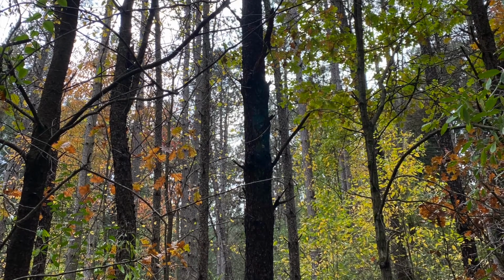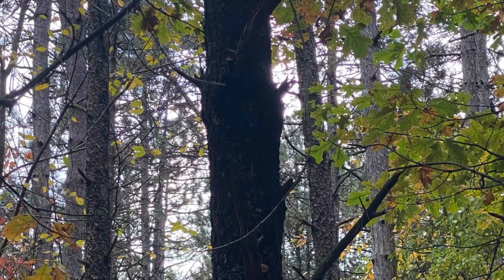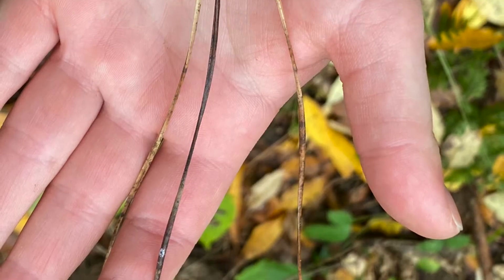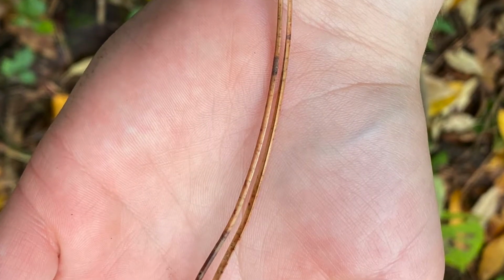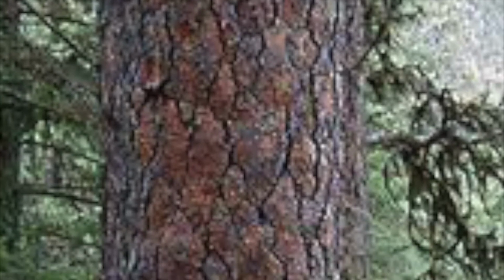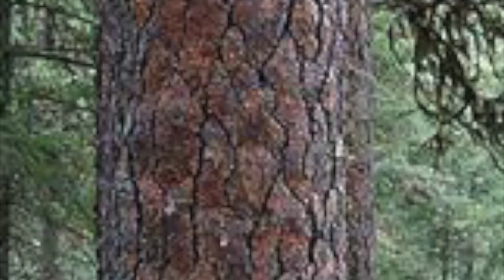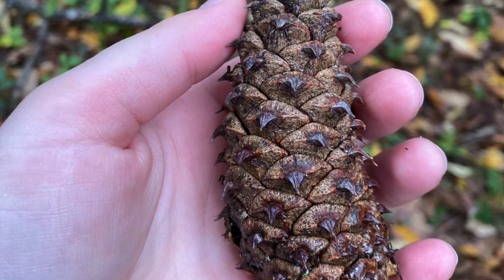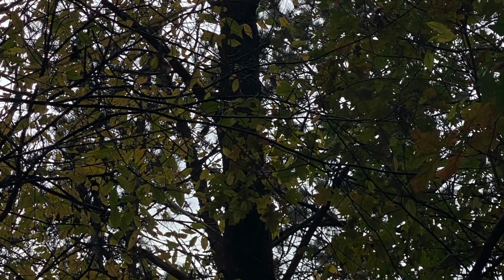Pinus ponderosa (Pinaceae) ponderosa pine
Study species for UMICH ENVIRON 436 "Woody Plants"
Stinchfield field site #7